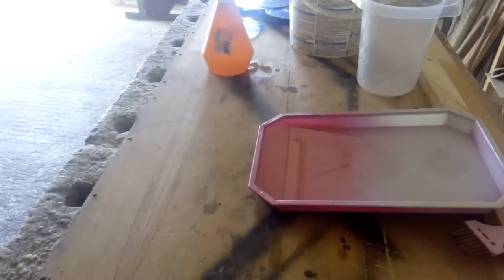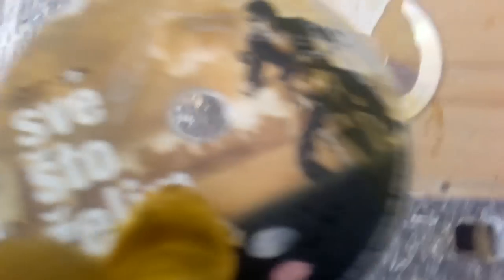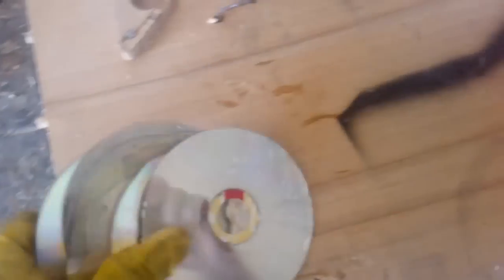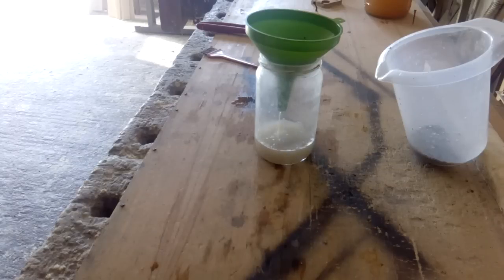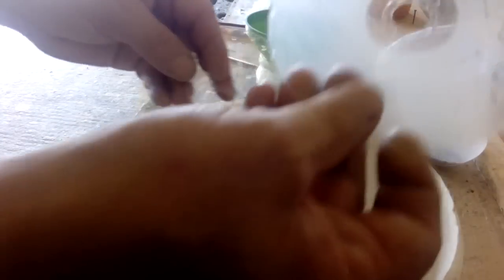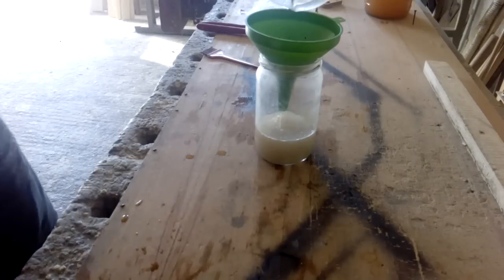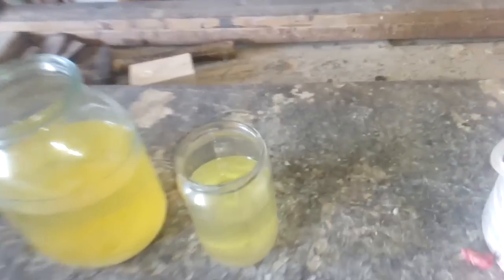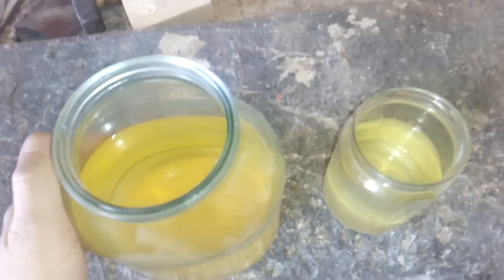Silver recovery & refining from CD and DvD part 2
In this part 2 video I'll show you how easy it is to extract silver from CDs and DVDs. The amount of silver in the video is for video purposes only, spent nitric acid can absorb several times the amount of silver that is shown in the video. Take a look and see the other part for result.